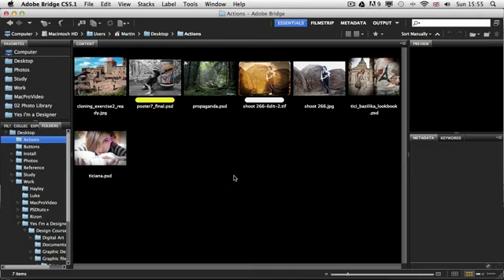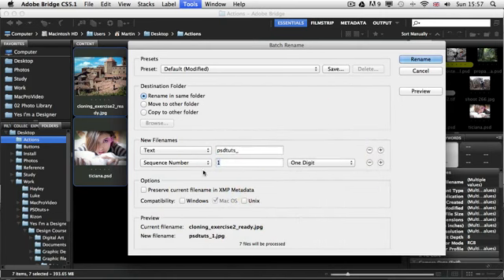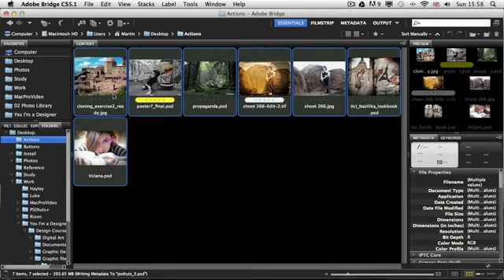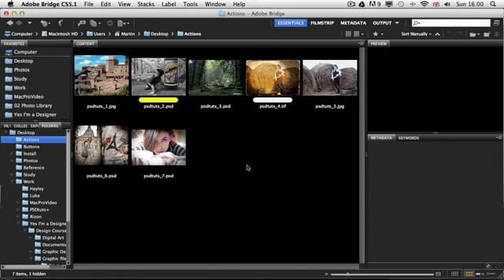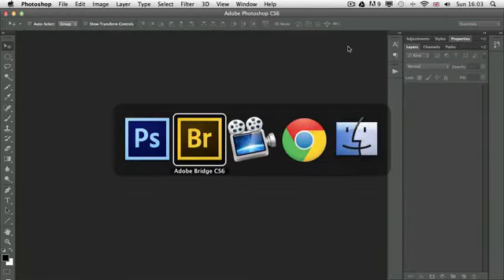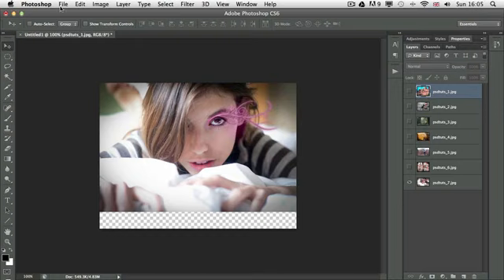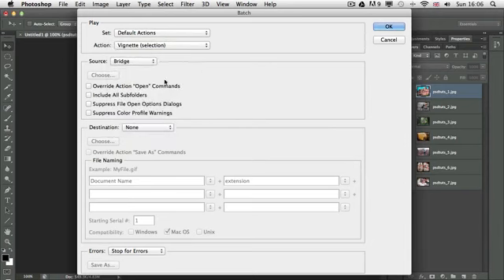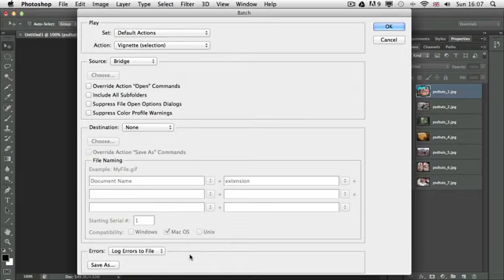How to Automate Tasks in Photoshop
Photoshop gives us several tools to help automate many tasks. Automation can save you an incredible amount of time, especially if you need to rename, resize, or export files into various formats. In this tutorial we will explain how to perform these tasks like a pro. Let's get started!